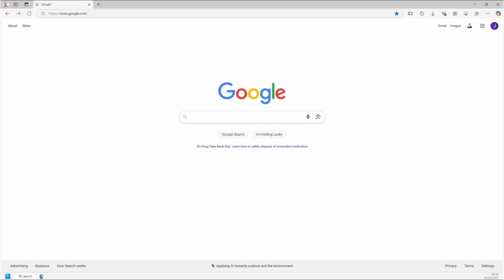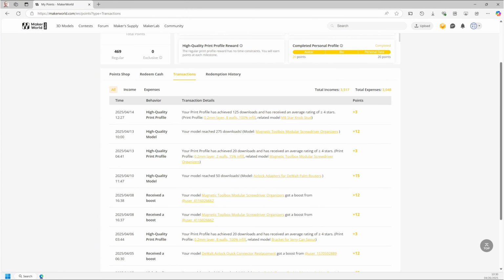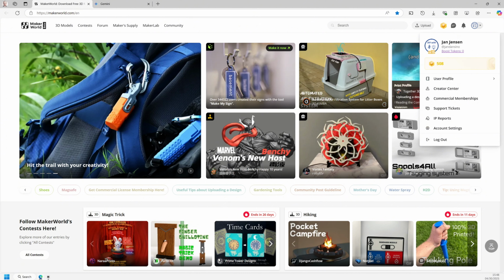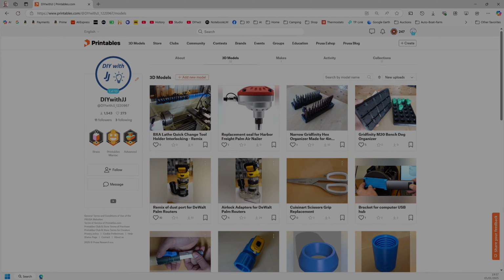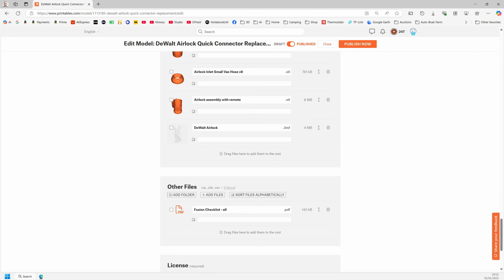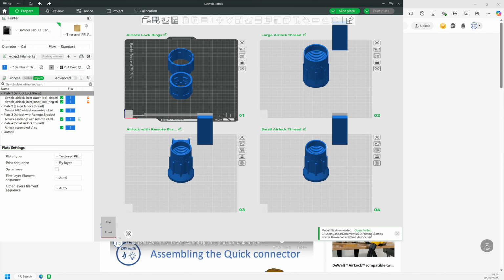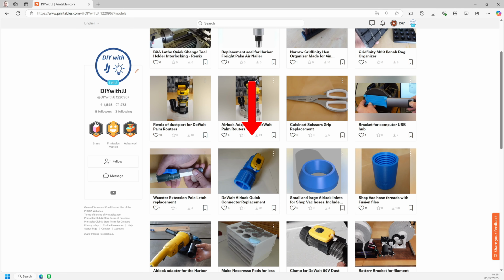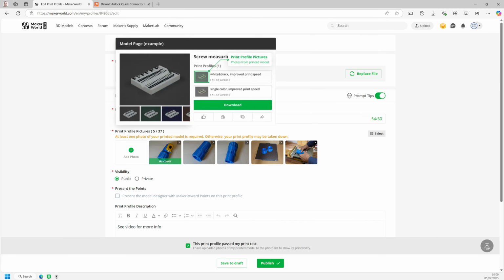MakerWorld Deleted My 3D Print Profiles – What Happened & How I Responded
MakerWorld unexpectedly deleted some of my 3D print profiles, citing "community guideline violations"—but I had no idea what rule I broke. In this video, I walk through what happened, what I learned about their guidelines, and how I handled the situation as a DIY'er sharing real prints and designs.

🔧 I design and share tools, jigs, and fixes for woodworking, metalworking, and shop setups. This channel is all about practical DIY solutions.